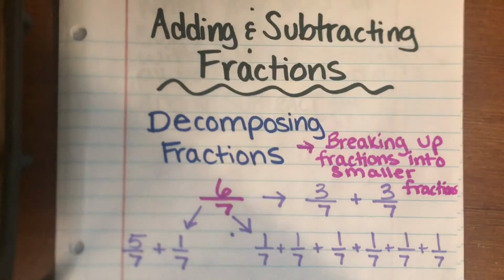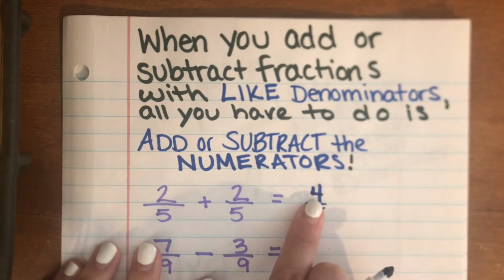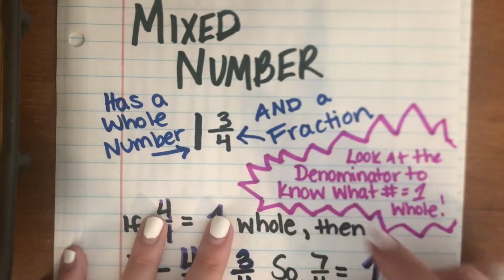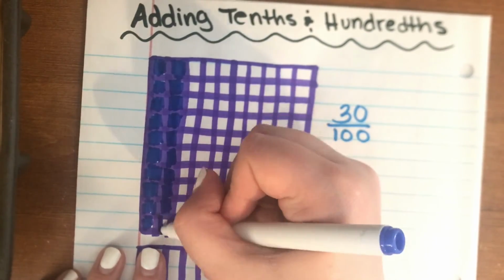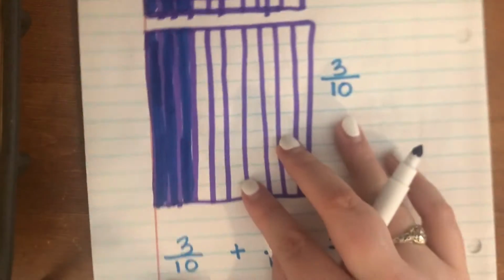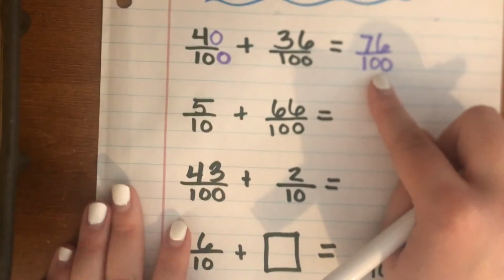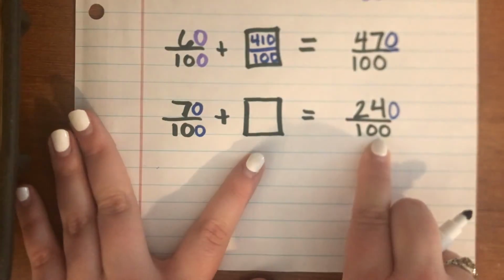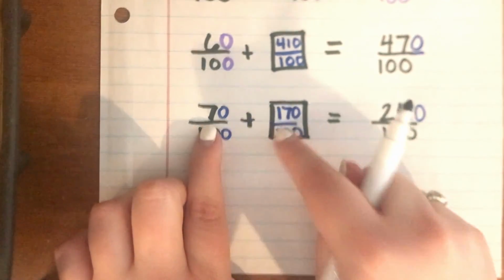Adding and Subtracting Fractions